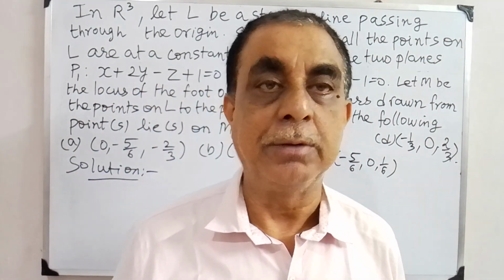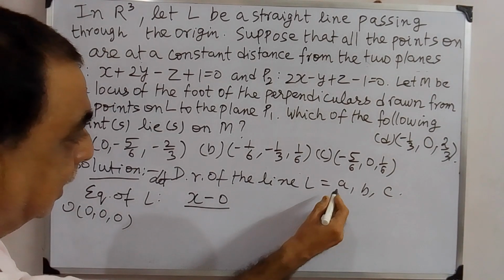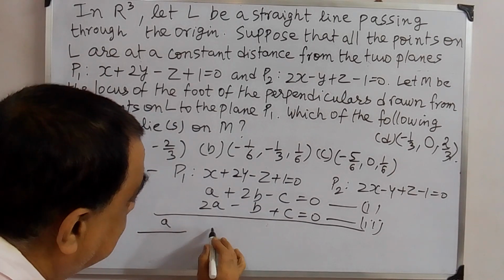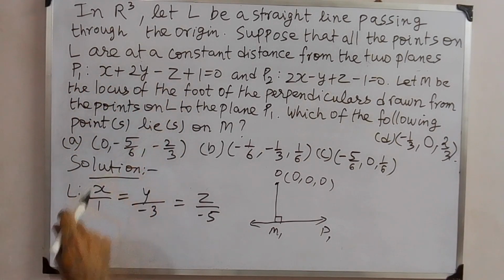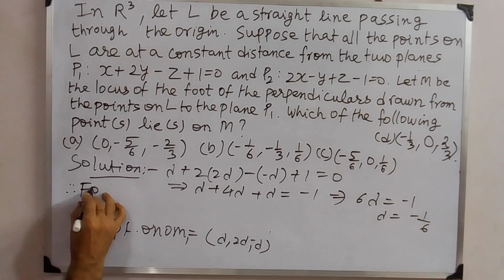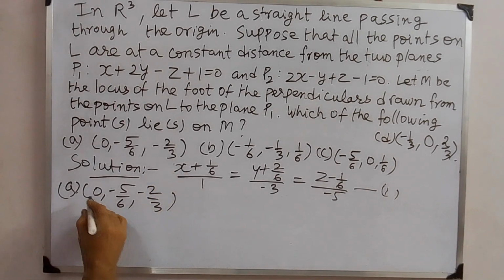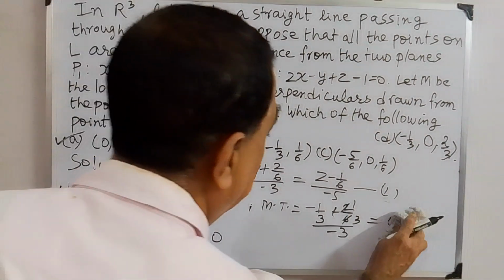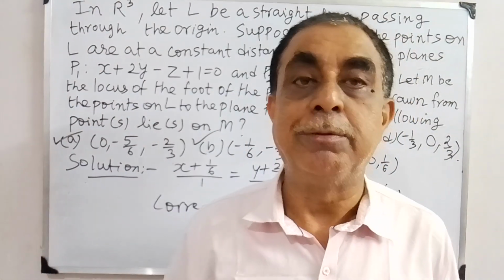JEE Advanced 2015.